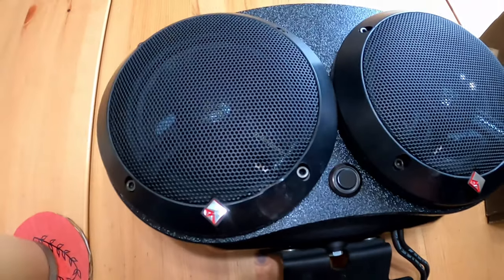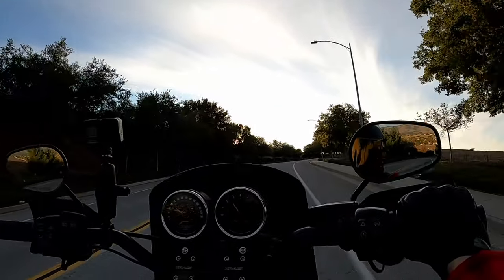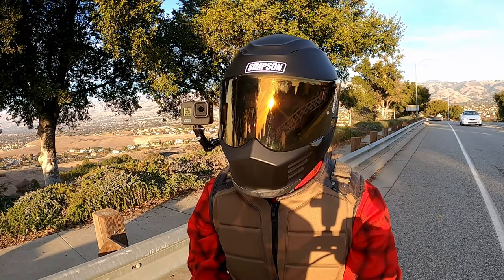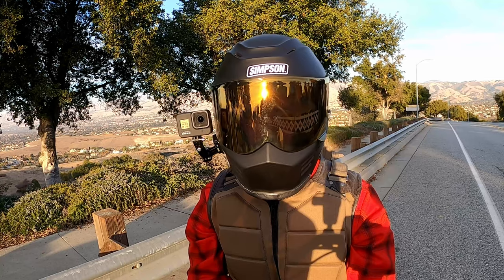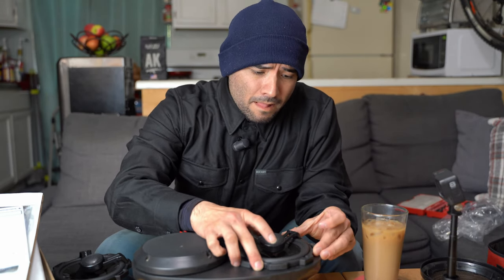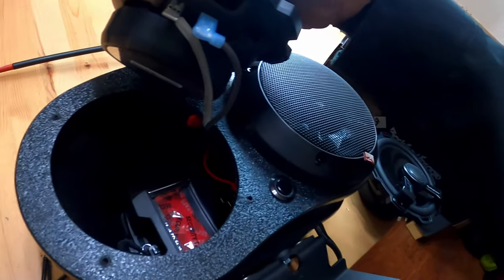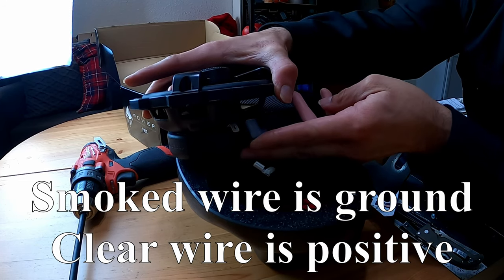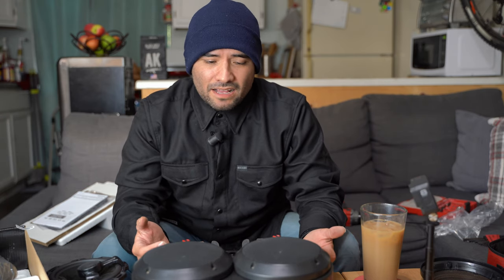Fixing Plex Audio - 5.25" Rockford Fosgate Power T152 2-Way Speaker Replacement & Update From Plex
Had to re-upload this video with some new information. Normally I wouldn't re-edit videos, specially re-upload scheduled videos. After chatting with Plex Audio, they've assured me about warranty claims. You can ship just the speaker, making a huge difference in getting your Plex Audio fixed. You still have to follow instructions, and fill out the PDF. You need proof of purchase and just like every other company, provide your own shipping. They are having a huge special, and honestly. it's a real good one vatos. Just wanted to put out the right information, I know stuff like this could be a deal maker.

Rockford Fosgate 5.25 T152 Speaker Pair

My Bikes:
2007 Shadow Sabre 1200c
2005 Sportster 1200c
2020 Low Rider S

Camera Gear:
Nikon D300s
Samsung S20

Motovlog Setup:
Sony Mic

2020 Low Rider S
Kraus kick back 10" risers
Trask Assault Air Filter

Purchased parts on:
GetLowered
Harley-Davidson

Instagram.com/infamouscreep